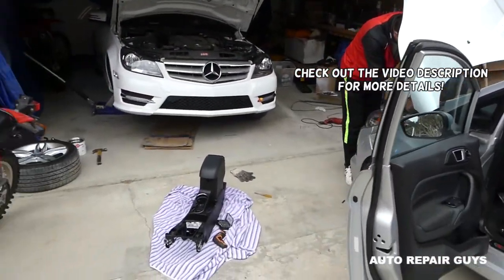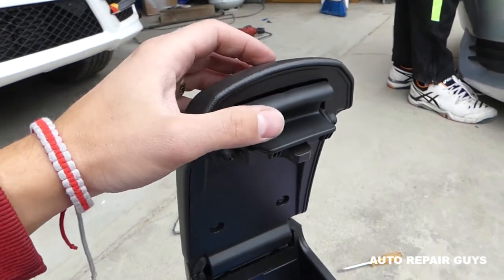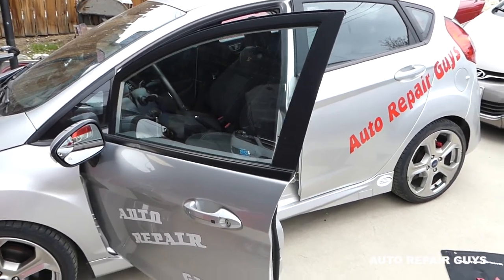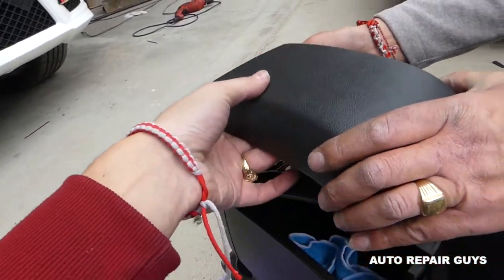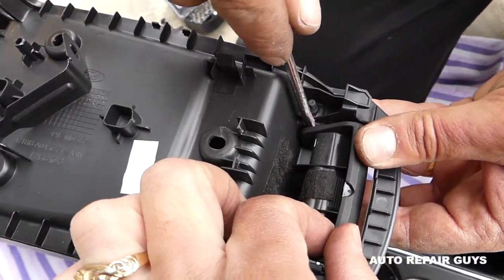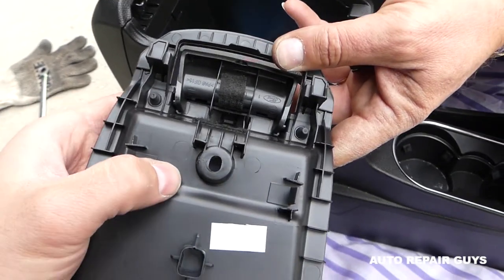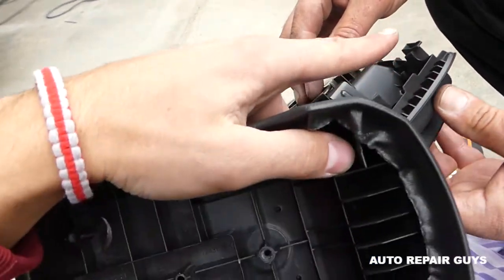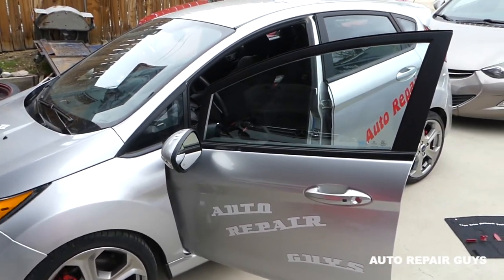FORD FIESTA ARM REST LID DOES NOT LATCH OPEN CLOSE ST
FORD FIESTA ARM REST LID DOES NOT LATCH OPEN CLOSE ST 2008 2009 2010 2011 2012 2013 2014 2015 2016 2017
Hey guys, in this video we will demonstrate how to fix arm rest lid cover that does not stay closed or open on Ford Fiesta MK7. The video was made on a 2015 Ford Fiesta ST arm rest lid spring removal. Fiesta Repair Videos Playlist ( we will have almost 200 Fiesta Videos)
This video might be helpful on the following models:
2008 Ford Fiesta Arm Rest Lid Does not Close Open Fiesta ST
2009 Ford Fiesta Arm Rest Lid Does not Close Open Fiesta ST
2010 Ford Fiesta Arm Rest Lid Does not Close Open Fiesta ST
2011 Ford Fiesta Arm Rest Lid Does not Close Open Fiesta ST
2012 Ford Fiesta Arm Rest Lid Does not Close Open Fiesta ST
2013 Ford Fiesta Arm Rest Lid Does not Close Open Fiesta ST
2014 Ford Fiesta Arm Rest Lid Does not Close Open Fiesta ST
2015 Ford Fiesta Arm Rest Lid Does not Close Open Fiesta ST
2016 Ford Fiesta Arm Rest Lid Does not Close Open Fiesta ST
2017 Ford Fiesta Arm Rest Lid Does not Close Open Fiesta ST

Products used in the video:
► Power Screwdriver Set